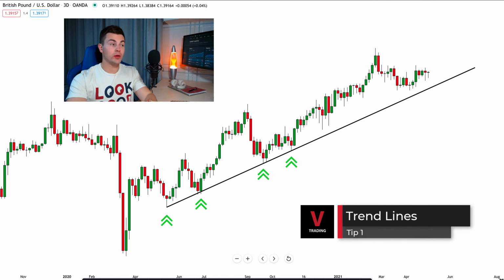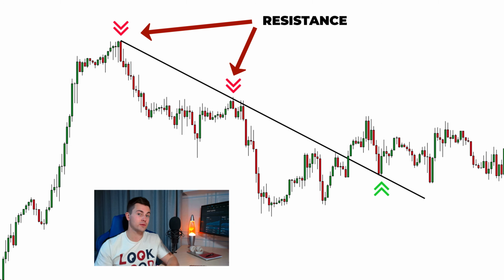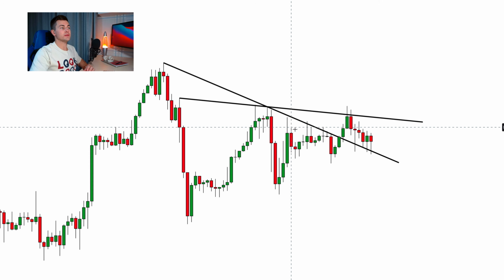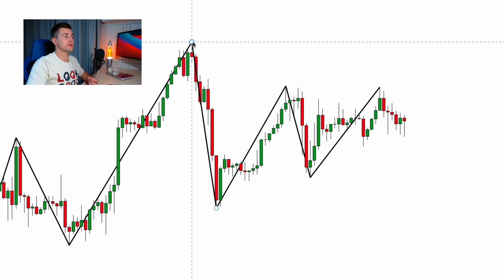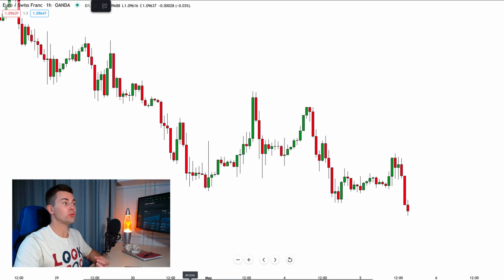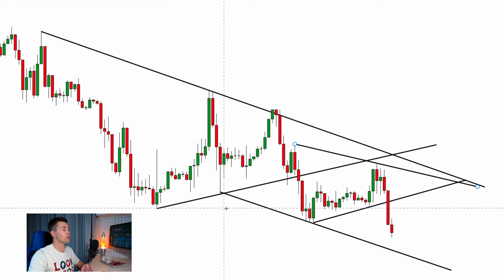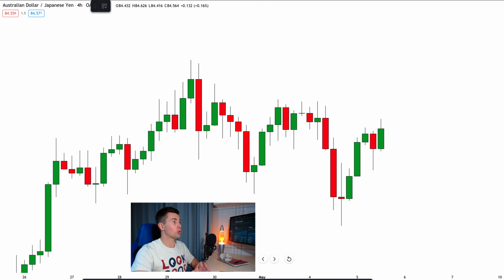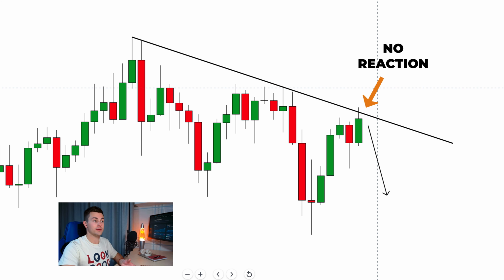Trendlines Trading. Top 5 Rules You MUST KNOW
5 essential rules for drawing and trading a trend line on Forex, Gold or any other financial market.
We will go through the basics, the breakouts and confirmations. I will show you the main elements of a valid and invalid trend line.

00:00 - Introduction
00:32 - The Obvious
01:23 - Trend Line Breakout
01:52 - How to Draw a Trend Line
04:13 - How to Confirm a Trend Line
06:57 - Trend Line Touches / Tests

BIO